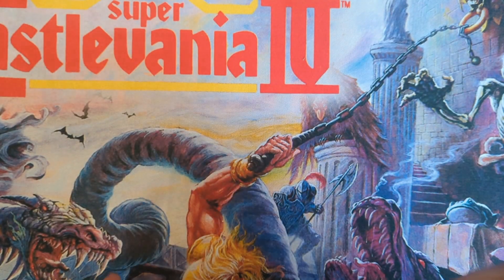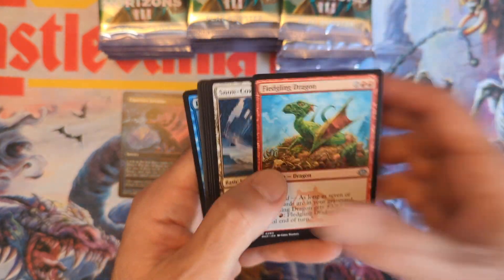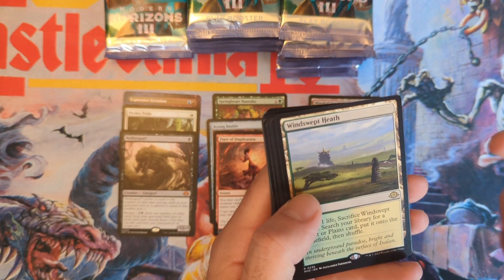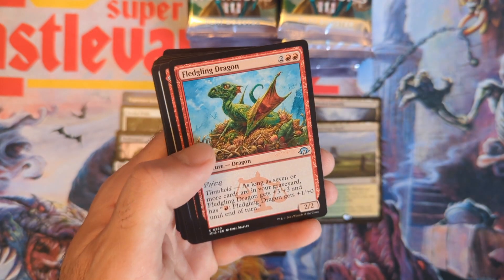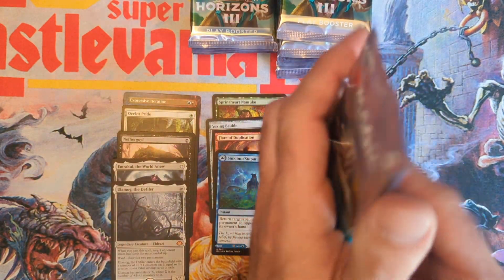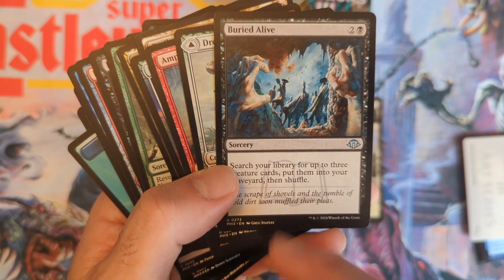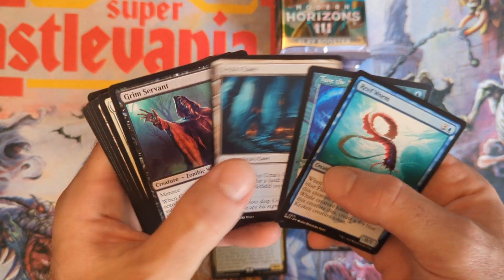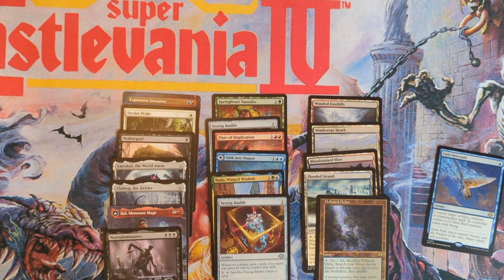Powerful Modern Horizons 3 Play Box Opening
Follow us elsewhere below!